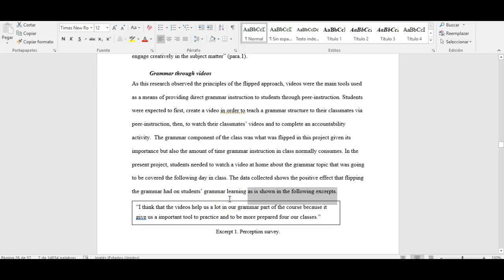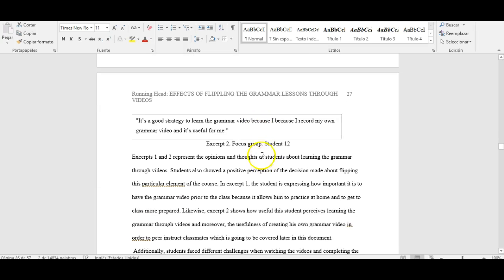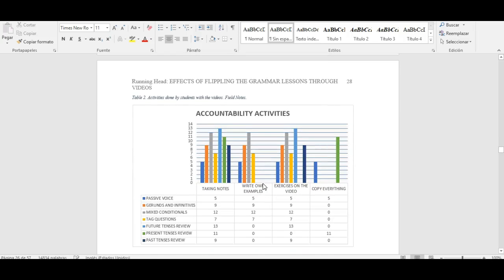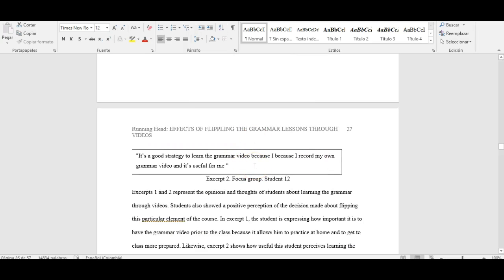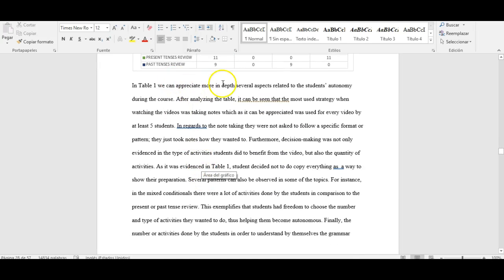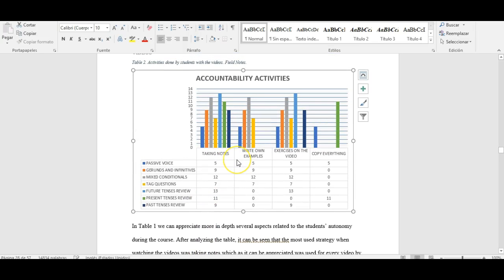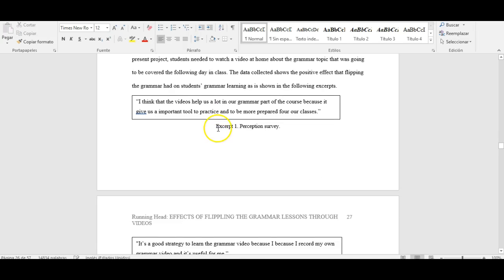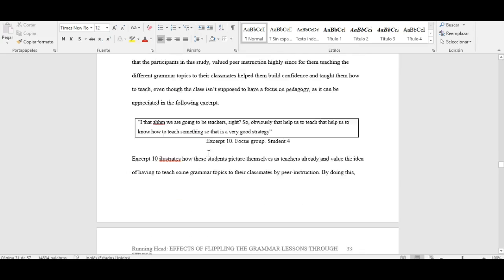Data analysis (Triangulation)